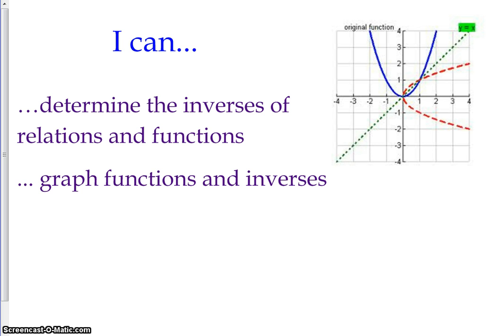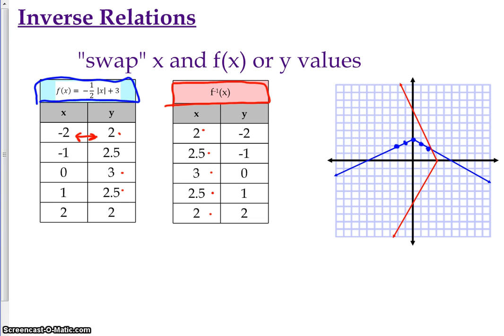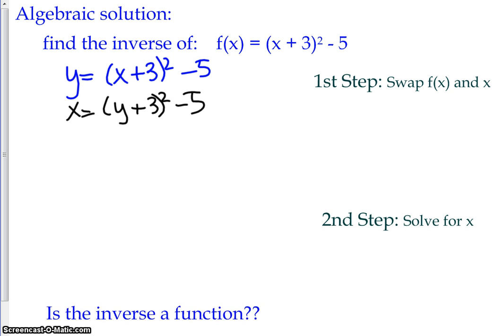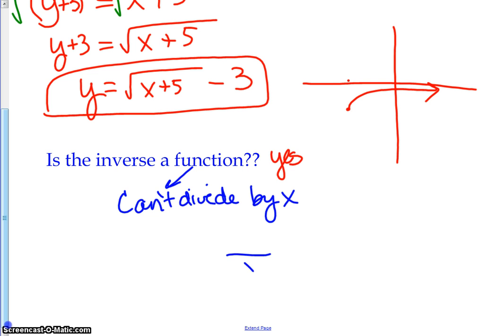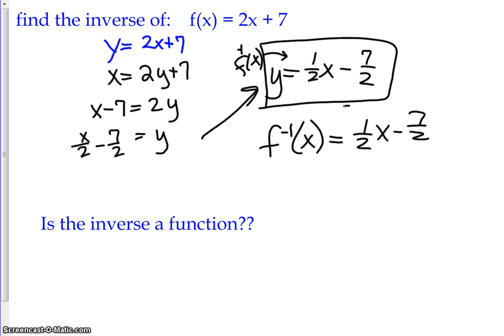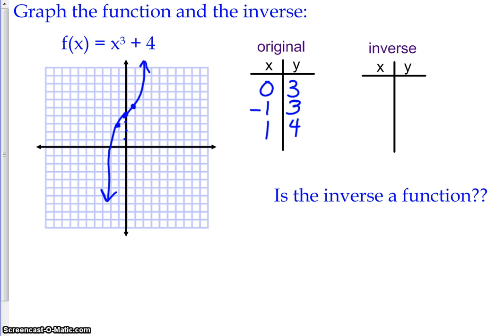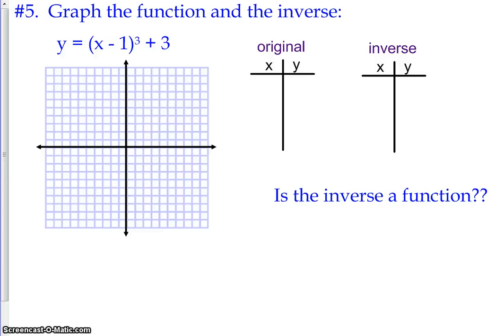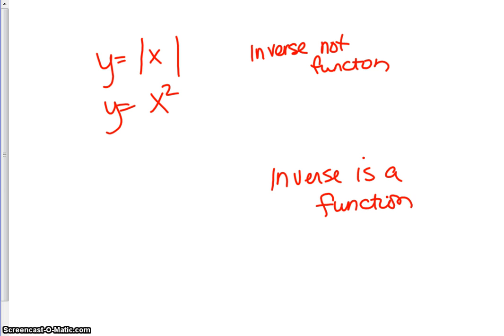Video 3 4 Inverse Functions and Relations